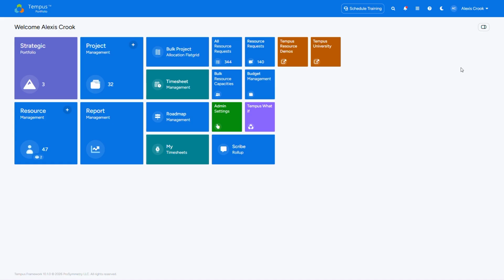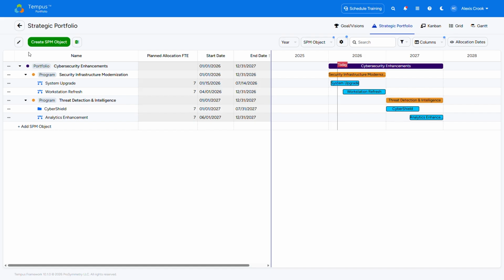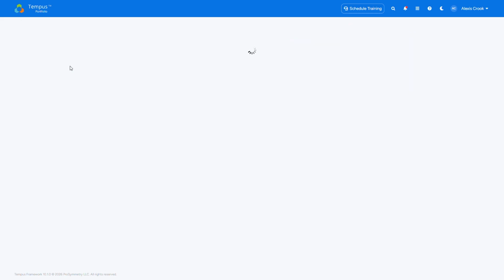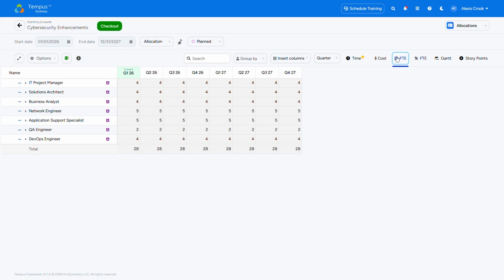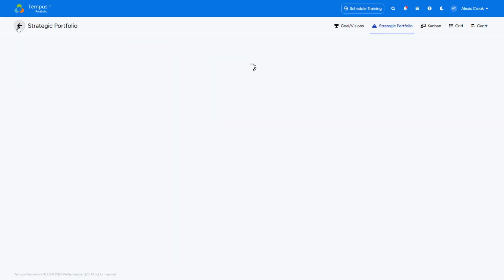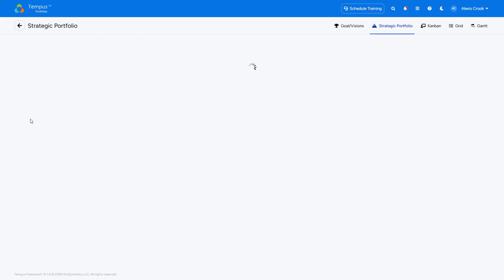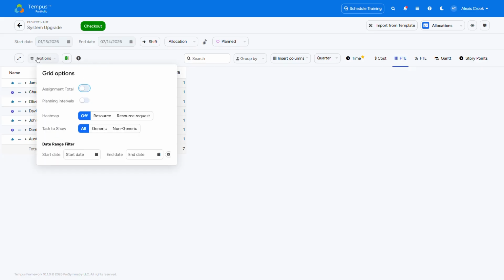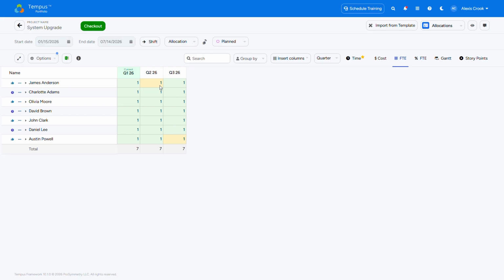Tempus Portfolio: Resource Planning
Alexis Crook, Implementation Consultant, explains how to use the allocations area of Tempus Portfolio.